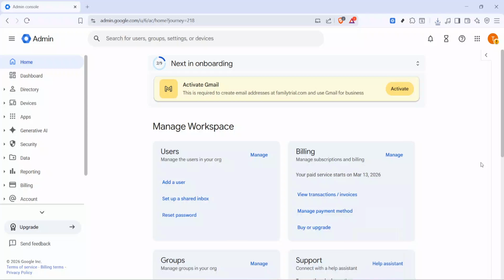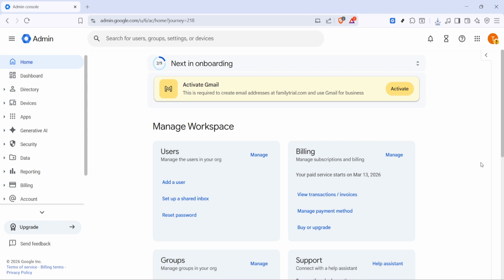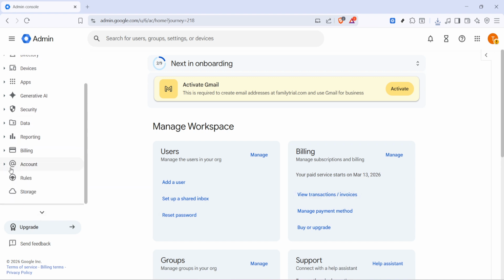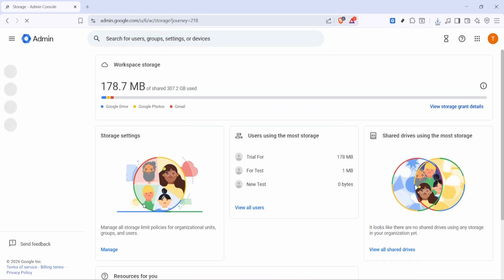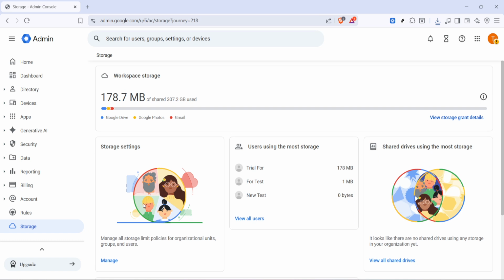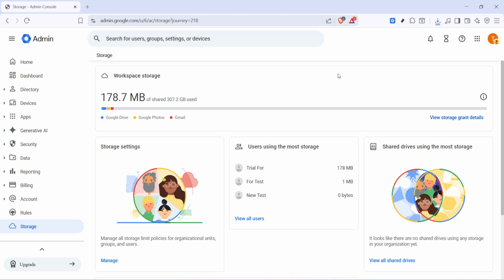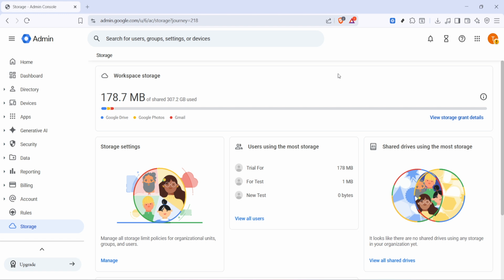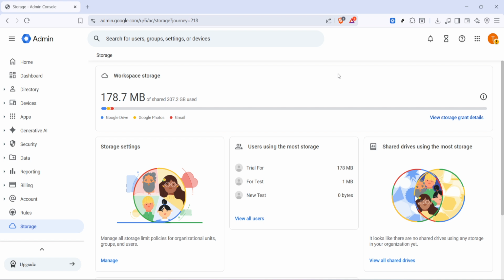How to Check Your Google Storage in Google Workspace (Step By Step 2026)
How to Check Your Google Storage in Google Workspace